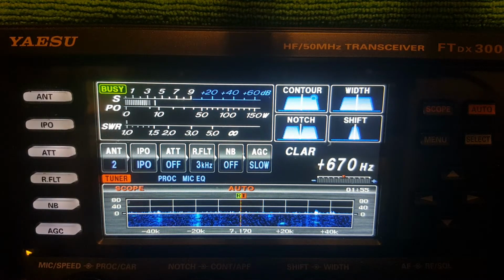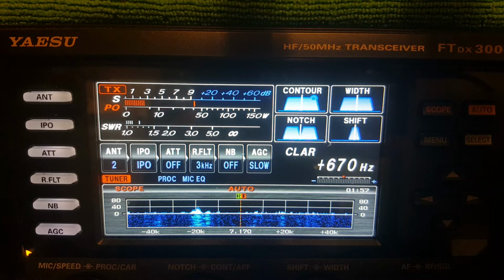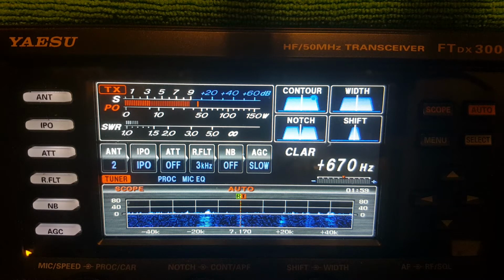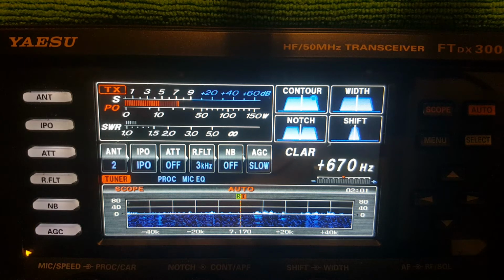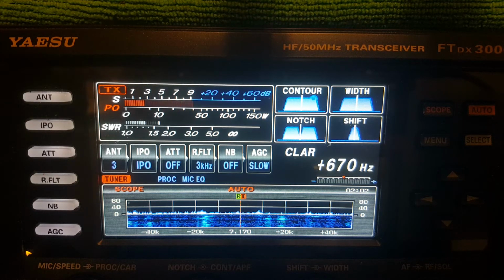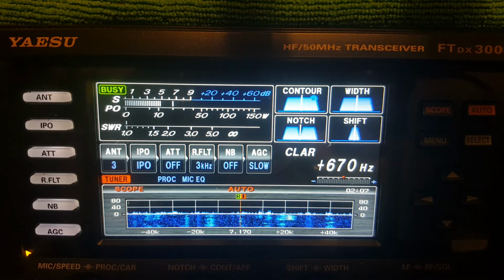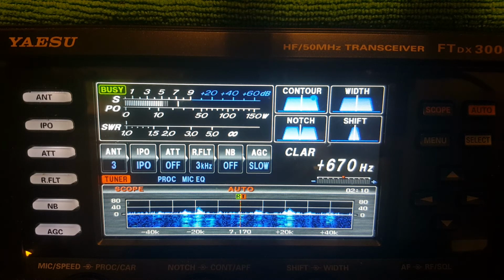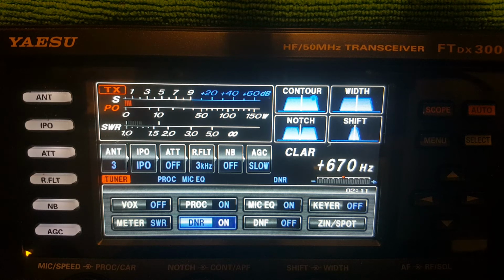2’ high 40m EFHW - Spanning the Globe! TU, WD0T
I called CQ on this thing. GOD did I feel stupid! At first anyways. You’ll see.  I stopped calling CQ.. I sat here feeling silly… and then from my speaker I heard “N eight something…” and THAT’S when my heart skipped a beat! Someone heard me calling CQ from 2 feet above the ground!

UNUN: my homebrew 7 tap double FT140-43 core
Tap used: 64:1
SWR: ~ 1.35:1 - at first. Rose to 2:1. Maybe a gopher ate a bamboo 'tower'
Power used: 100w RMS
Mode: the best!

Thanks to Todd, WD0T, for taking the time to work such a horrible signal!  I couldn’t believe what he told me about the difference between my inverted vee at 26’ and a piece of speaker wire at 2 feet. Guess  you’ll have to listen to Todd explain it   :)

But If I may brag and boast a little...

"if you need an antenna in a pinch, that's the one..."
"... that thing works like dynamite. I can't believe how good that thing works at that height. Hahaha"

Sorry Todd... I should have to pay you for that. lol

Thank you Todd, WD0T!